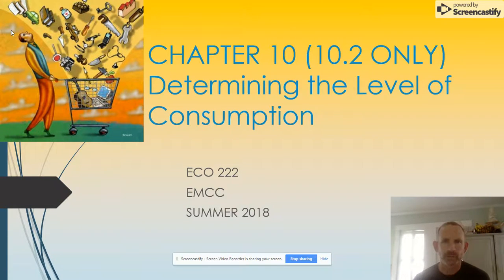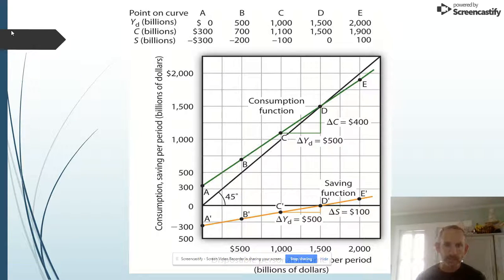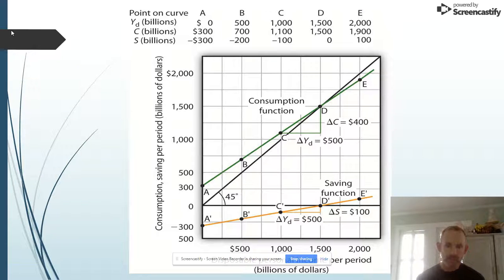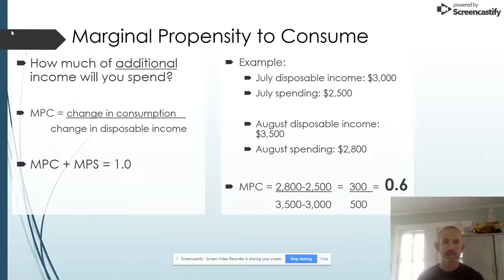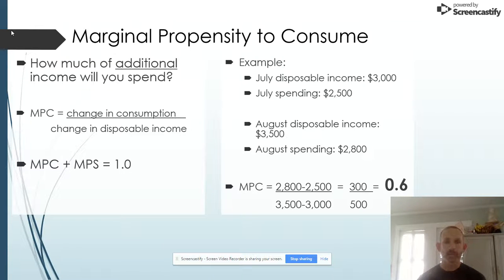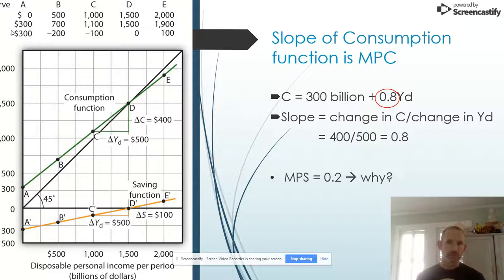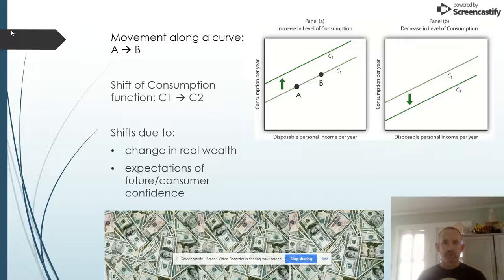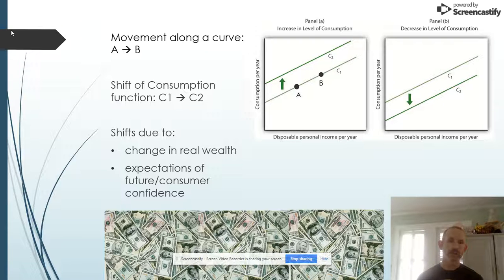Jul 27, 2018 1:16 PM